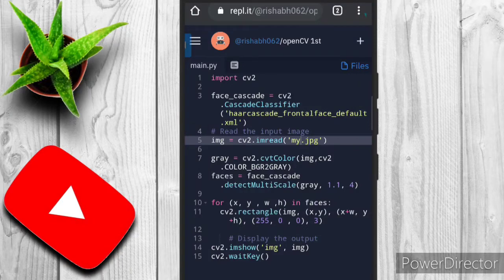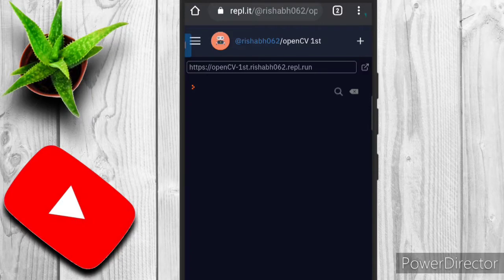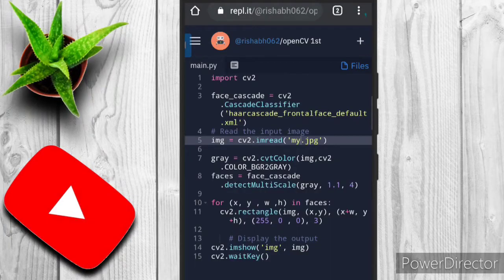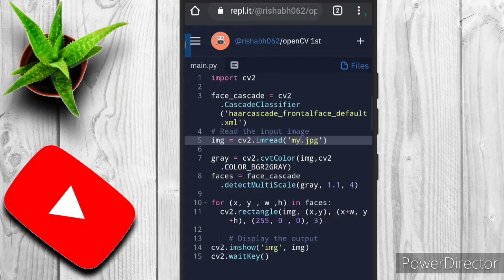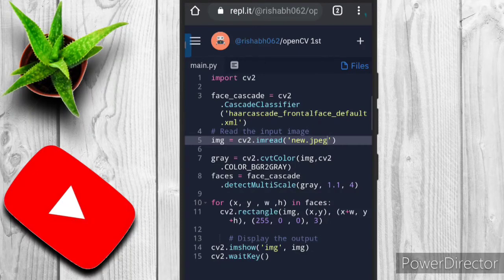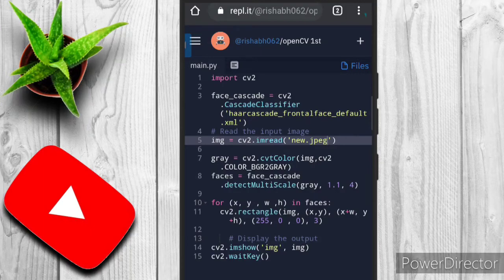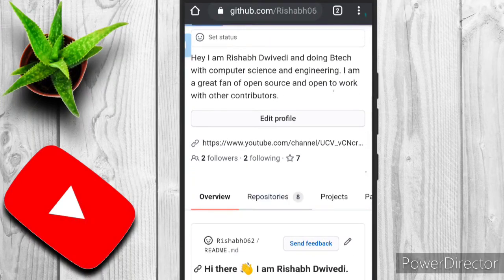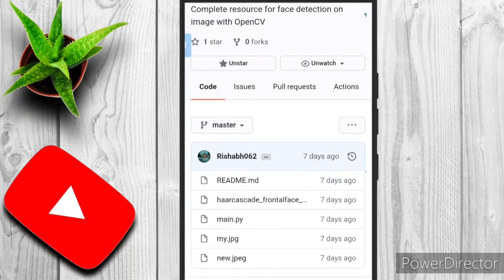Face recognition in image using openCV|| With mobile phone 📱||machine learning on phone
Face detection in images using openCV and python 🐍🐍.

A complete code available ...

GitHub openCV..

My GitHub... (Rishabh062).
Do fork if you like it.

talkwithrd